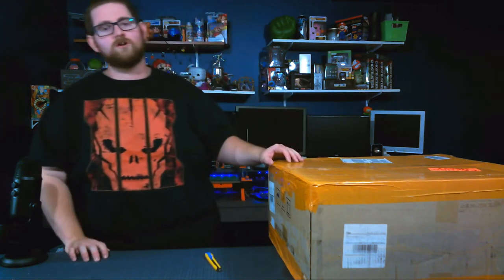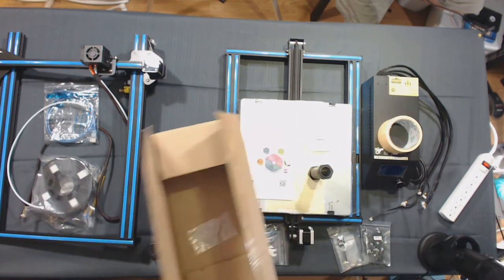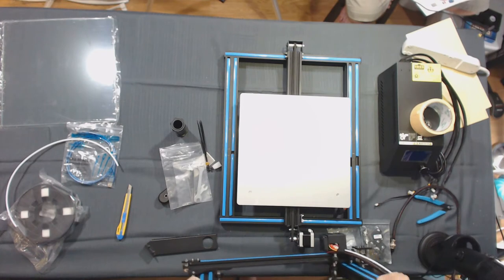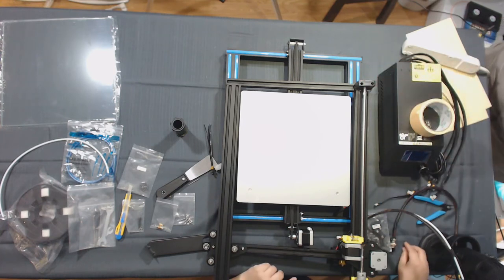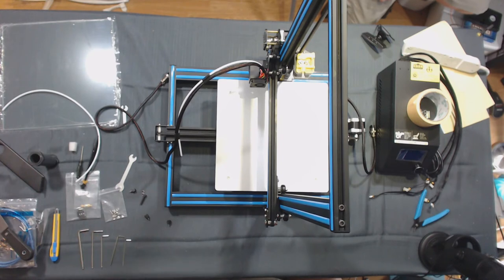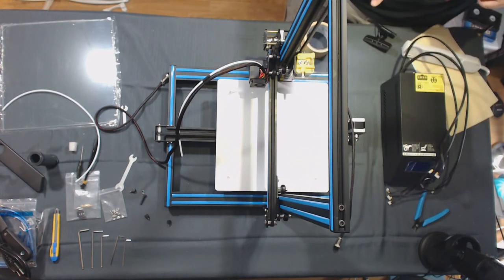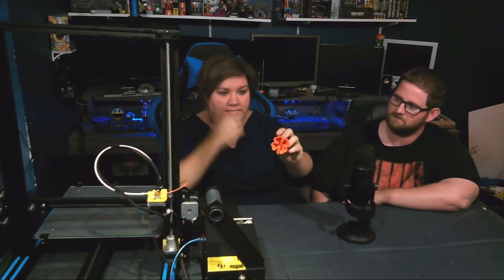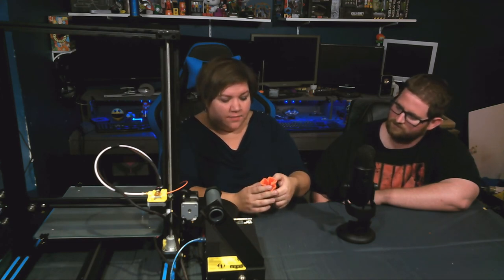The Zero Experience CR10 Build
I wanted to find out how building the CR-10 would go for someone with no experience in 3D Printing. My wife was nice enough to volunteer and be a good sport about it!

I hope this gives you some insight into the difficulty level of building the CR-10. All in all, she really enjoyed the experience. There's just something about putting something together and having it work.